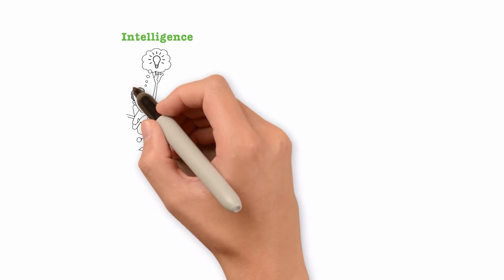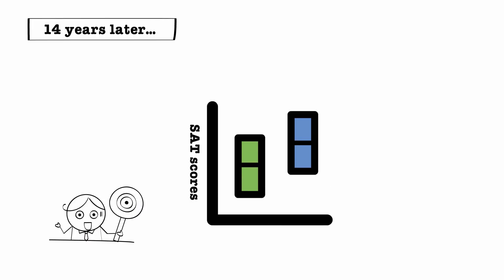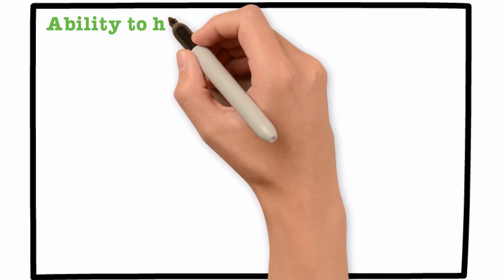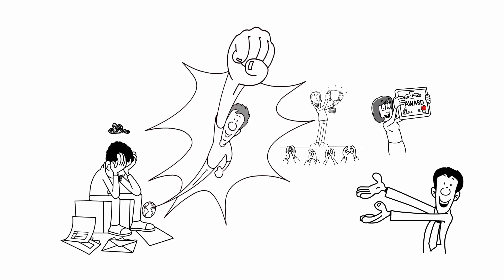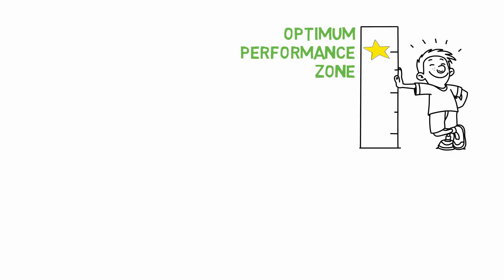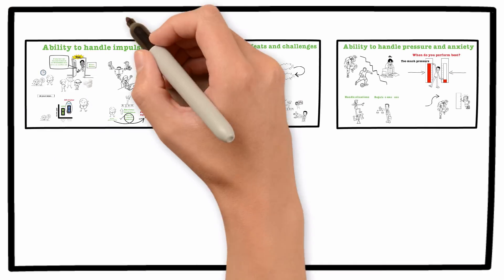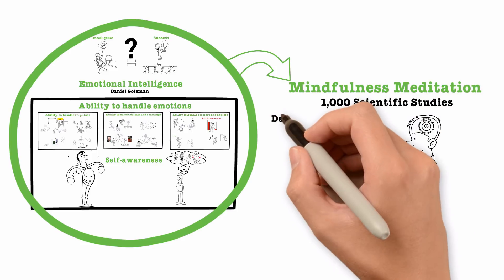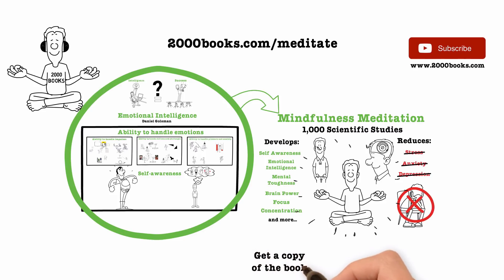Emotional Intelligence by Daniel Goleman